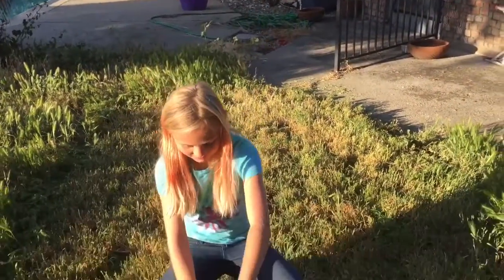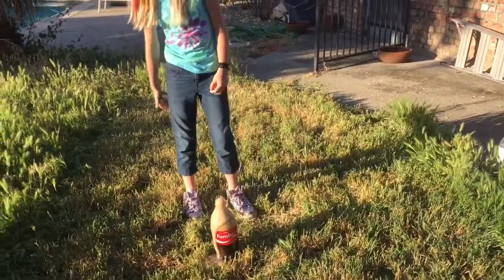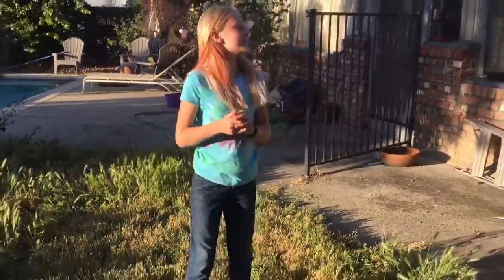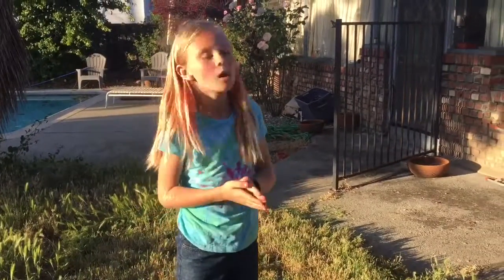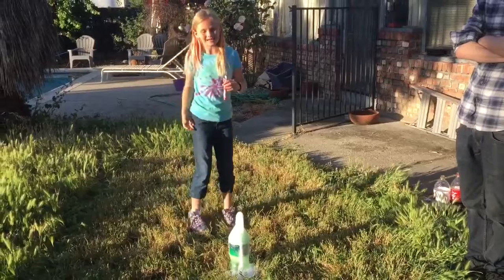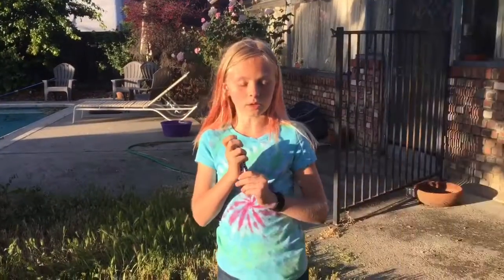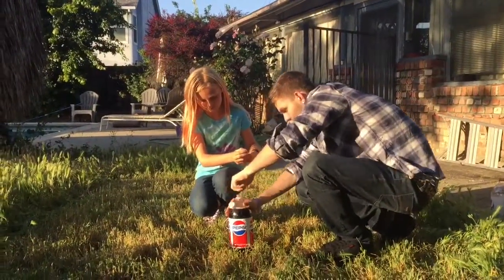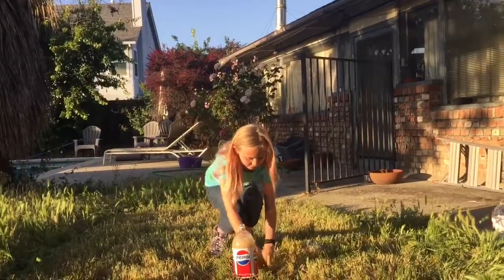How To: Coke and Mentos Geyser Experiment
Coke and Mentos geyser is a fun and simple science experiment for kids to do at home. Kendall shows the chemical reaction of adding Mentos to different types of soda. Kendall used mint Mentos and fruity Mentos. She also used Coke, Diet Coke, Sprite, and other soda to see the difference in chemical reactions. The Coke and Mentos geyser is a great and inexpensive science project to try with kids. See the difference between regular and diet soda, brown and clear soda, and different types of Mentos. Try this experiment as the Coke and Mentos Challenge or for a science fair project!